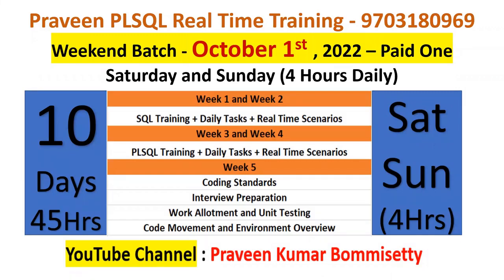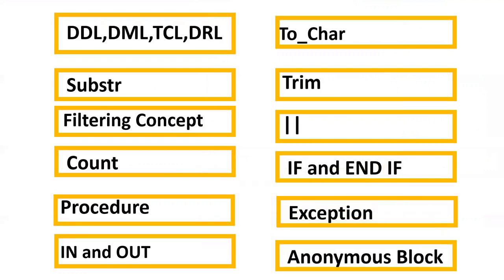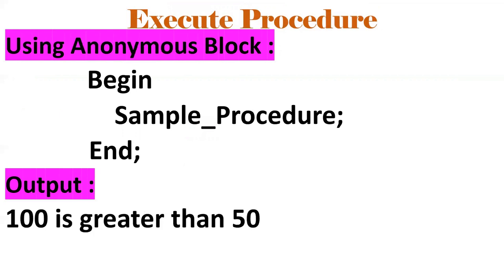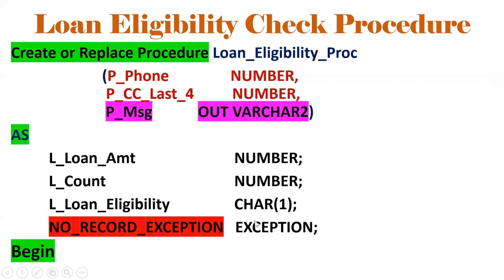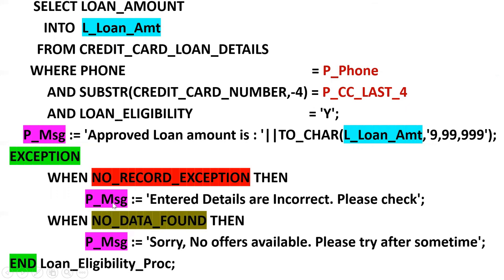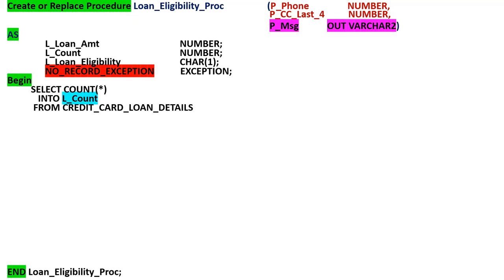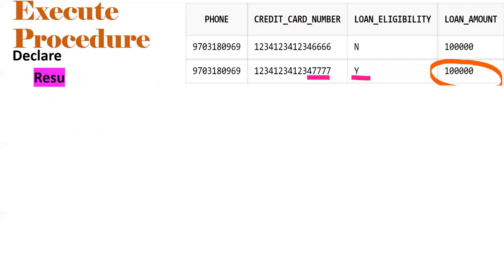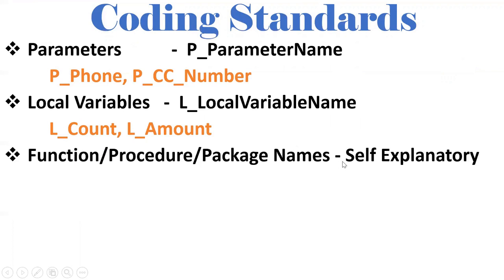Credit Card Loan Eligibility Check || PLSQL Real Time Scenario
Based on the User Entered Inputs (Phone and Credit Card) , we need to validate any Loans are available on the Credit Card.